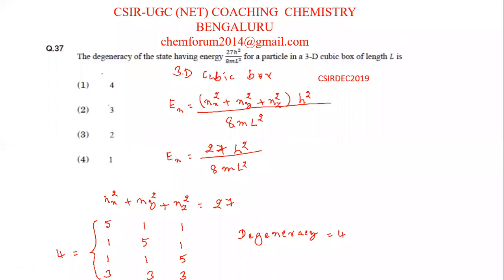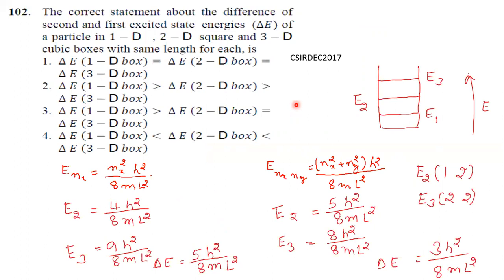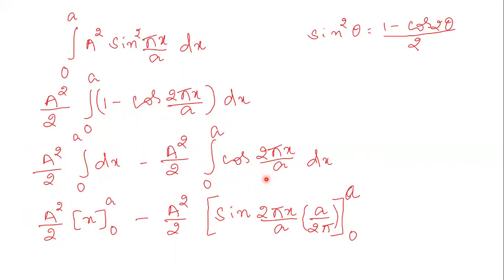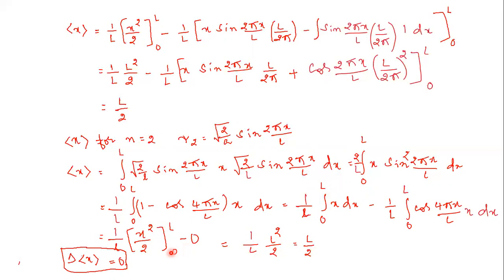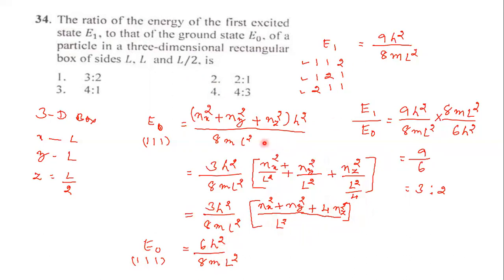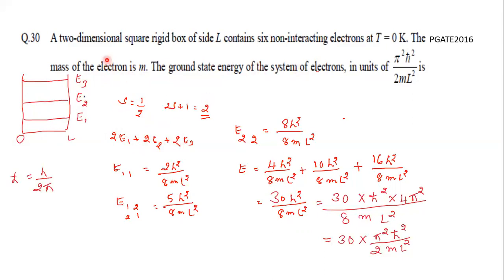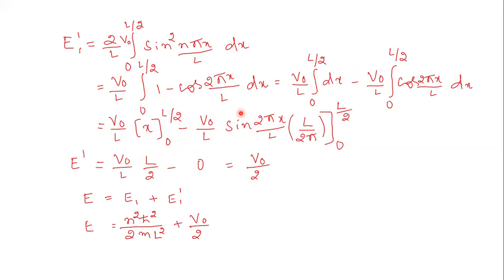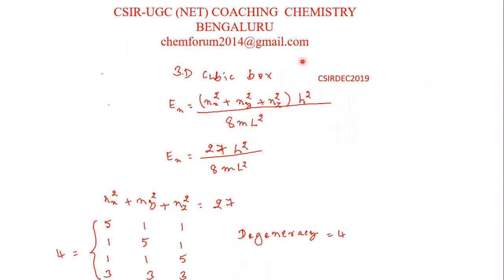PARTICLE IN A BOX